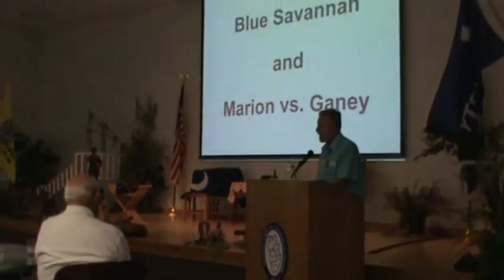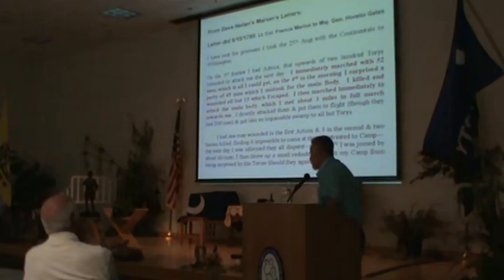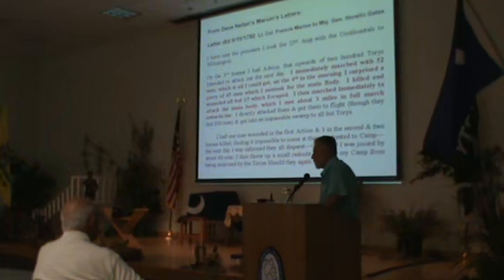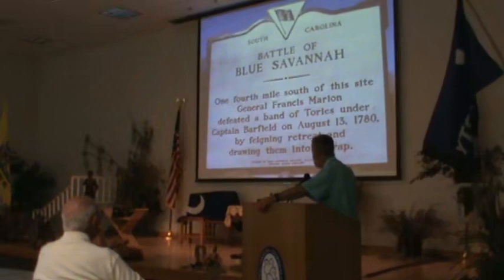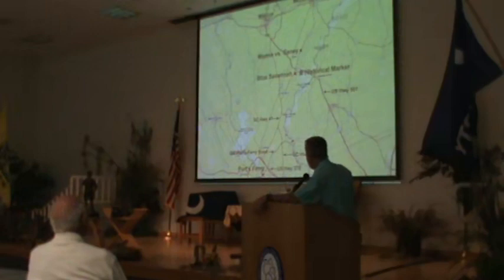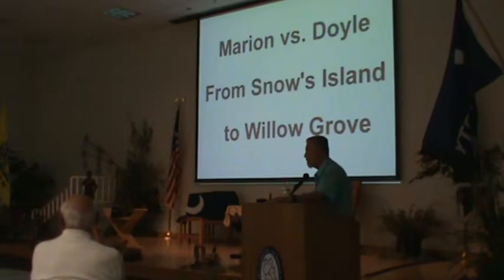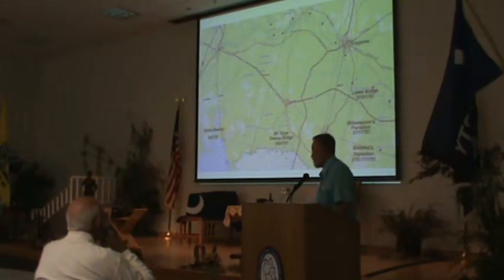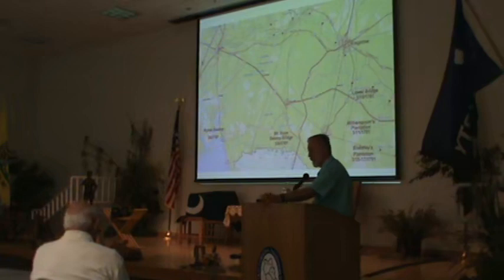2010 FM Symp. 1A. Jack Parker's Rev. Guide Oct 15 02H11M PM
8th Francis Marion Symposium Oct 15–16, 2010 1A. Jack Parker: Parker’s Guide to the Revolutionary War in South Carolina.  ‘Exploring the Southern Campaign with General Francis Marion’. Manning, SC